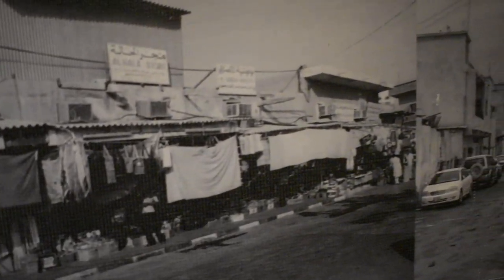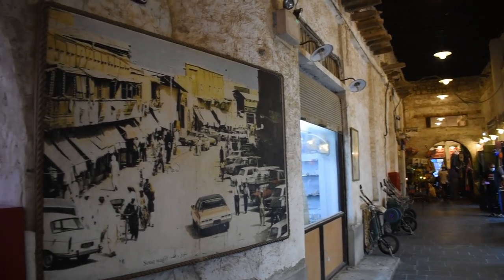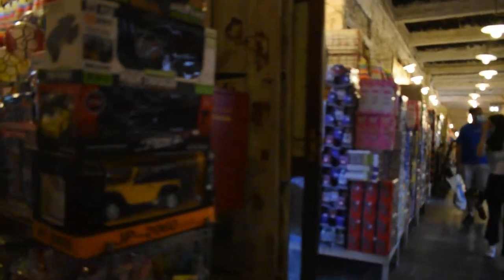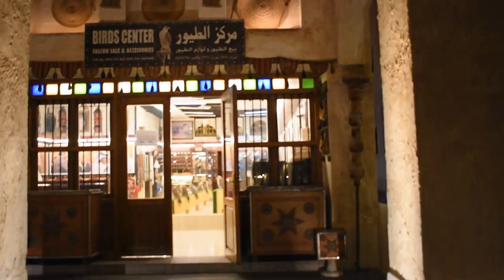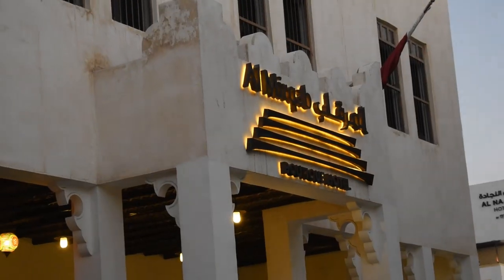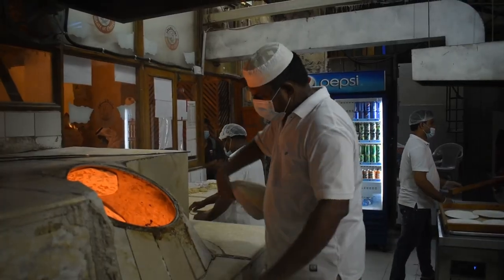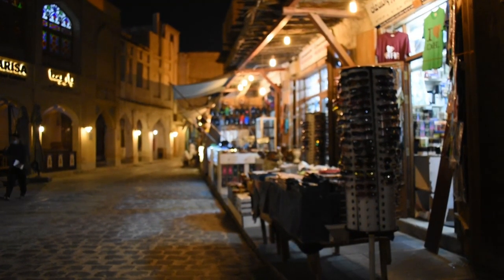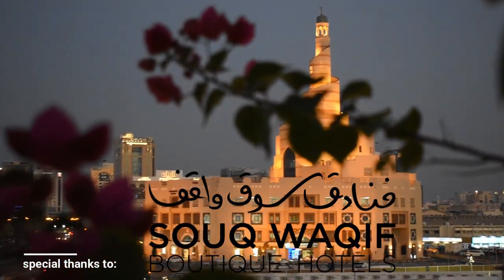SOUQ WAQIF - Find Out Why This is Qatar's Most Favorite Tourist Destination | Shorts - Episode 01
This is the pilot episode of our new format SHORTS. This will be released once a month and will feature short documentaries about Qatar. We want to improve more on this format while still keeping the family vlogs that we are releasing every month. Please feel free to suggest and comment anything in the comment section - this will really help us improve more.

AND ALSO TO GULF COLORS - Souq Waqif Branch